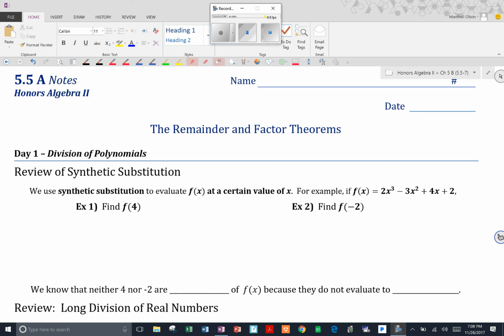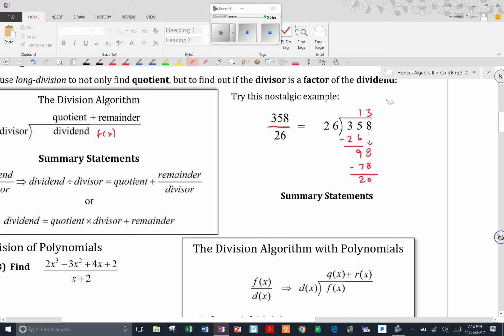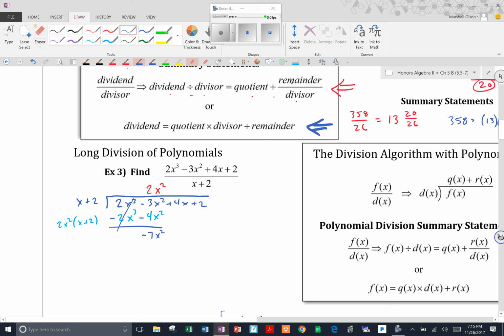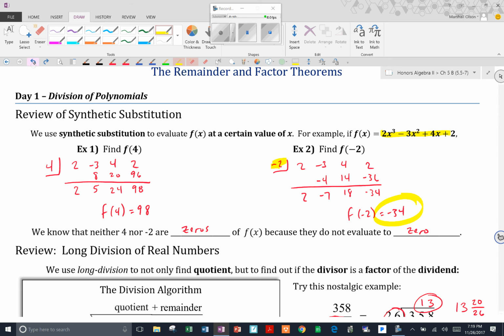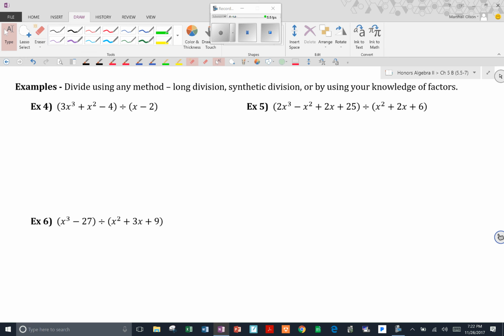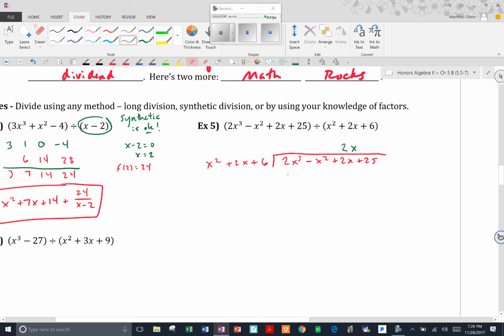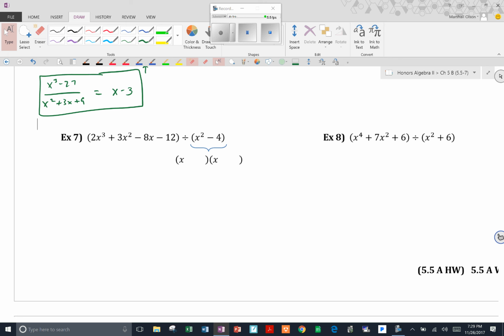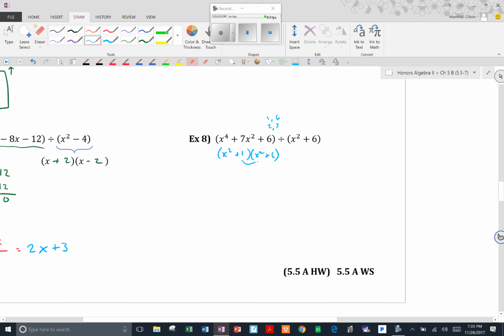HAII 5.5 Video 1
HAII 5.5 Notes - The Remainder and Factor Theorems